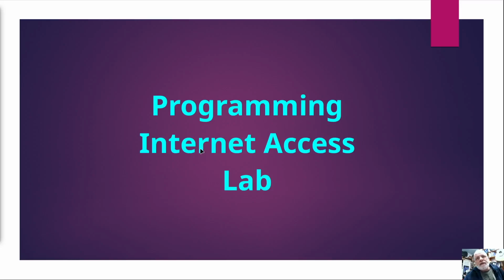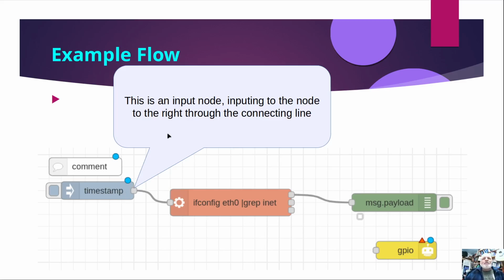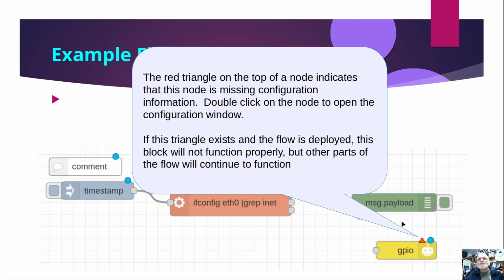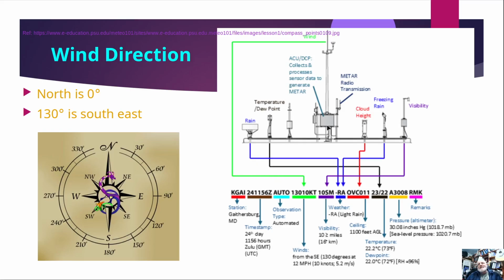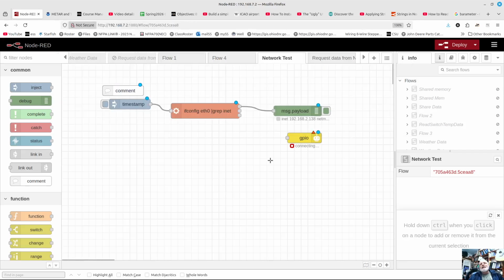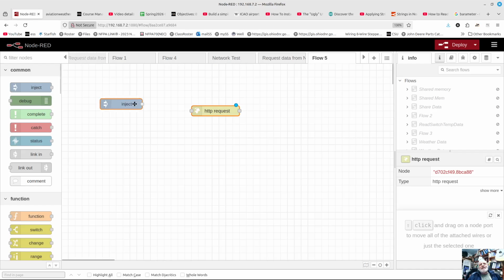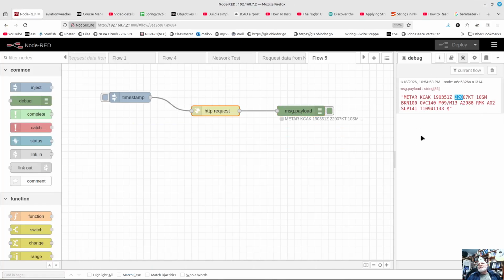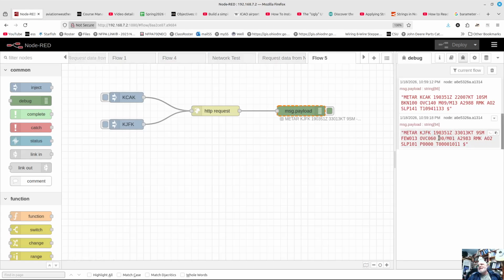Lab: Getting Started with Node-RED